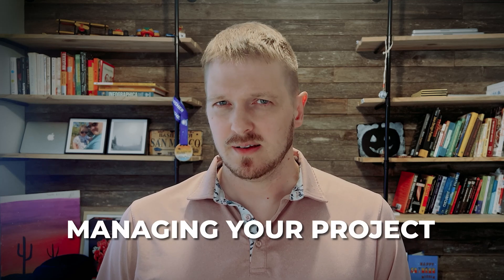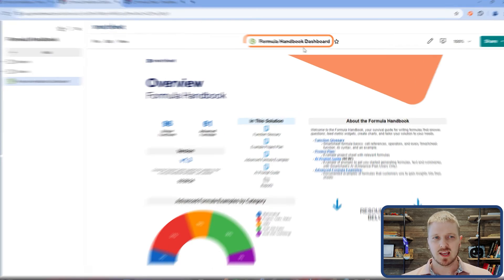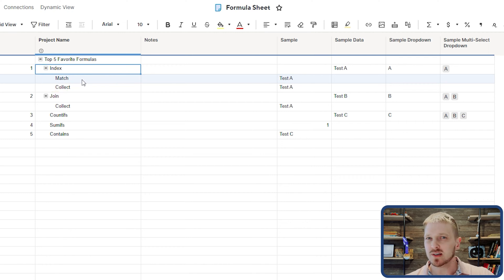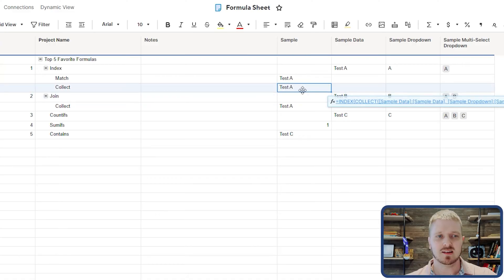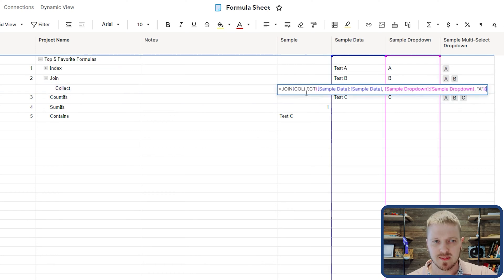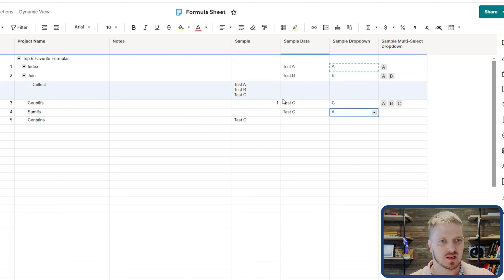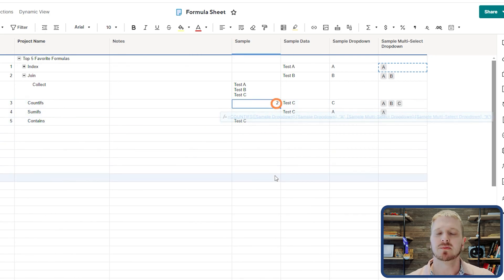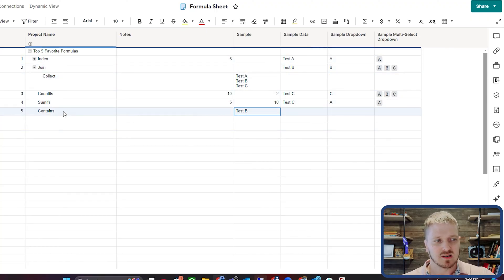Life Changing Smartsheet Formulas | 5 Formulas Everyone Should Know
Are you prepared to improve your Smartsheet skills?

In this video, I'll show you five powerful formulas that can completely change how you operate with Smartsheet. These aren’t just tips—they’re practical tools you can start using immediately to streamline your workflows and make your life easier!

Are you curious about how these formulas can save you time and headaches?

00:00 - How do formulas optimize Smartsheet?
01:05 - Why treat formulas as tools?
02:11 - How to use the formula handbook?
03:12 - Why Index Match over VLOOKUP?
04:57 - How does Index Collect work?
07:08 - How to use JOIN for lists?
09:26 - Why is COUNTIFS powerful?
11:42 - How to use CONTAINS?

Welcome to Veridian Solutions. My goal is to simplify your work life.

Join me, on my YouTube channel where I focus on Smartsheet. I'll cover everything from project portfolio management to business process management. I’ll give you practical Smartsheet tips and tricks for better document and task management.

I've helped many clients improve their workflow efficiency through Smartsheet. With years of experience in project management and business process optimization, I know how to tailor solutions that enhance operational efficiency for top-tier companies.

Together, let's make Smartsheet work for you.